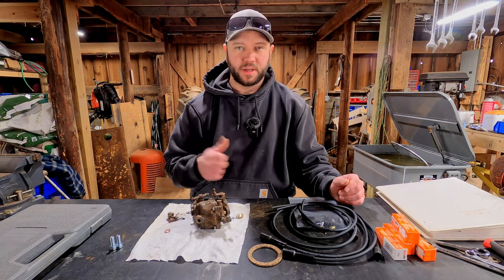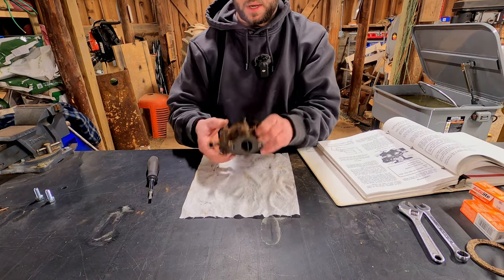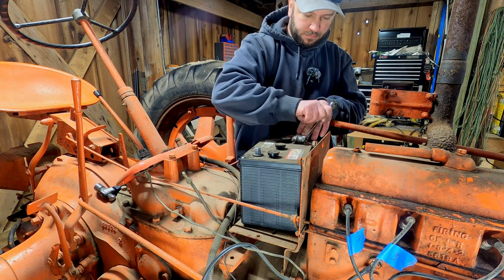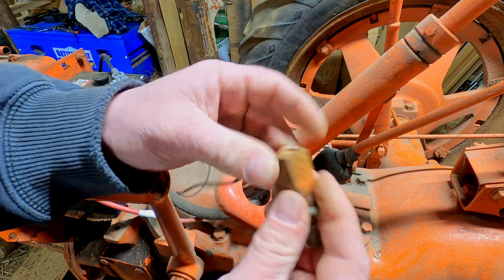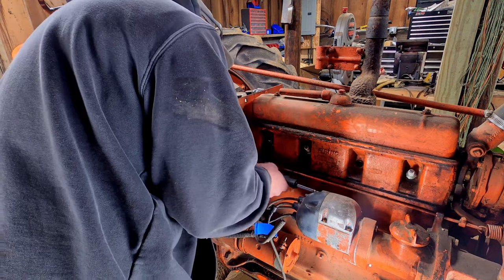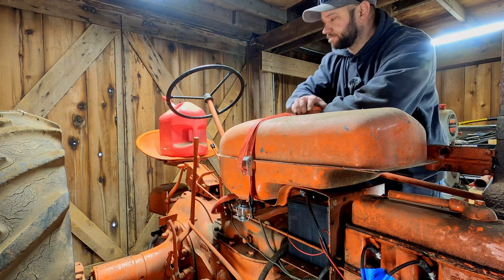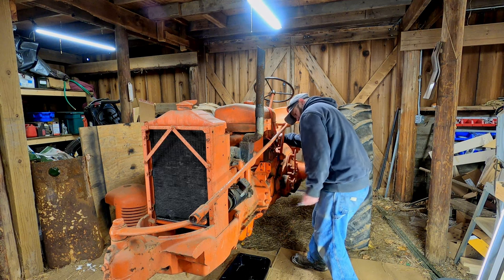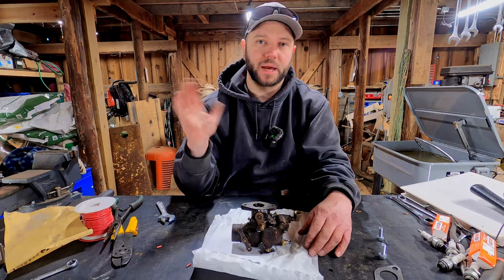MORE CARBURETOR FAILS! WITH 1943 CASE SC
We are back on the Case tractor. Time to see if we can get this carburetor to cooperate. We get it installed back on the tractor, add fuel and then...